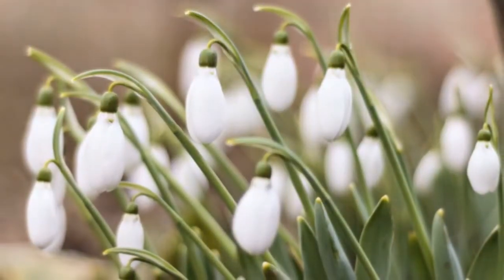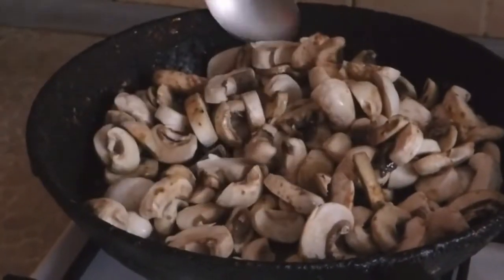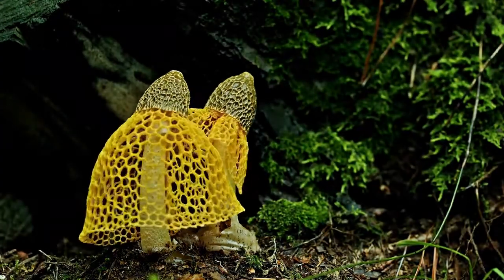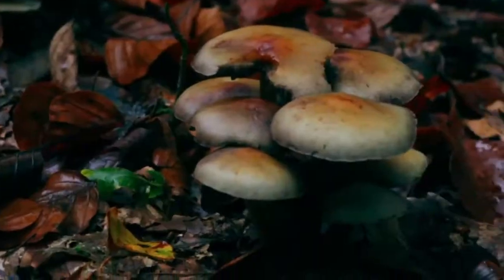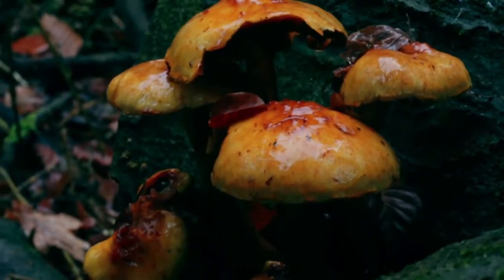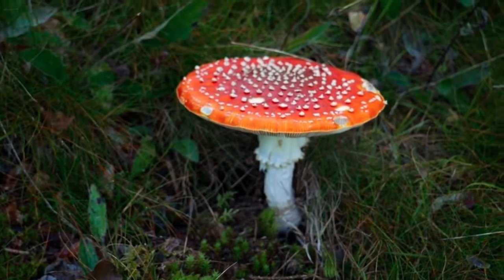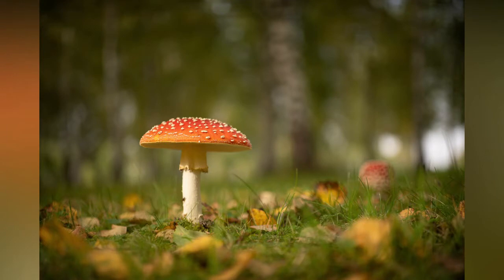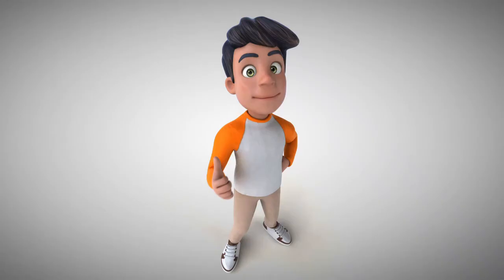How To Identify Poisonous Mushroom That Might Kill You? [ With Subtitles ]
A simple, portable test can detect the deadliest of the mushroom poisons in minutes, researchers say. Eating toxic mushrooms causes more than 100 deaths a year, globally, and leaves thousands of people in need of urgent medical assistance. Amanitin is the class of mushroom toxins that cause the most serious issues.
The new test can identify the presence of as little as 10 parts per billion (equivalent to 10 cents out of $10 million) of amanitin in about 10 minutes from a rice grain size sample of a mushroom or in the urine of someone who has eaten a poisonous amanitin-containing mushroom. The test also works with dog urine, as dogs are known to indiscriminately eat mushrooms. The test also could be a practical and definitive way for mushroom foragers to identify and avoid eating mushrooms with amanitin toxin if a commercial partner can be found to produce and market a test kit. This test is the most sensitive and reliable field method available to chemically identify amanitin-containing mushrooms. Although mushroom experts can identify deadly mushrooms just by looking at their appearance, experts cannot see the toxin chemicals that lurk inside.
The new test is an immuno-assay and depends on a very specifically reactive monoclonal antibody -- a lab-produced protein that detects and binds only with a specific target.